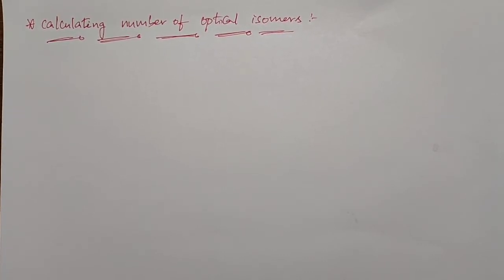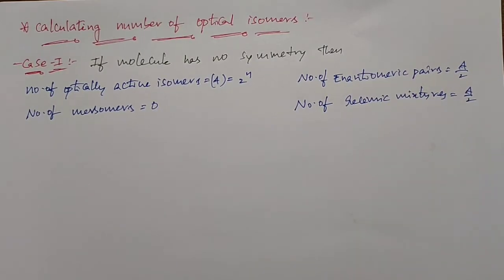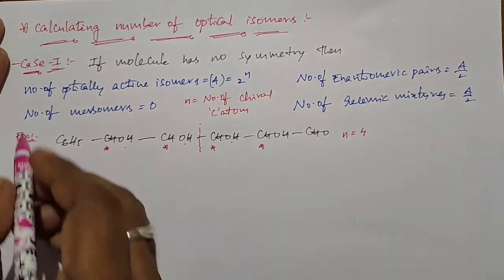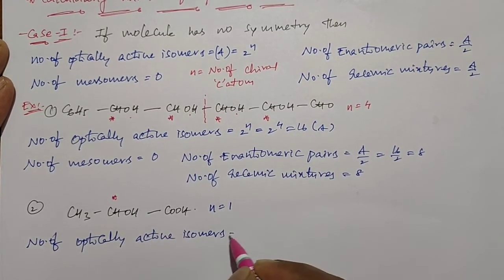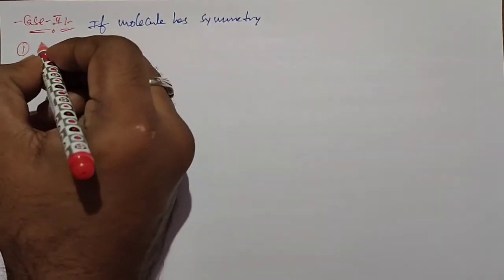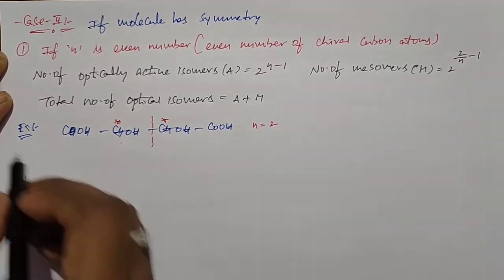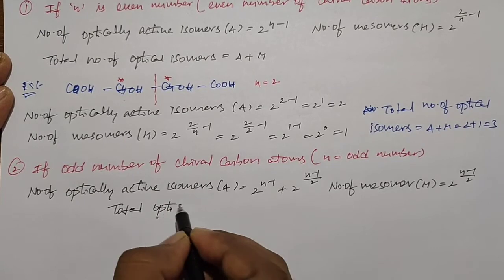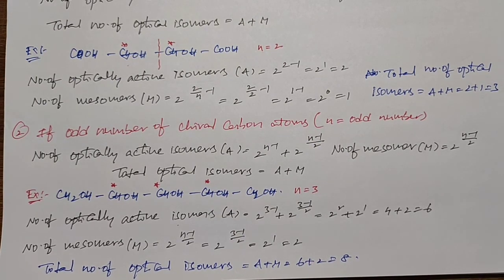GOC#1 I L#26 I ISOMERISM I CALCULATION OF NUMBER OF OPTICAL ISOMERS I BY SRK SIR